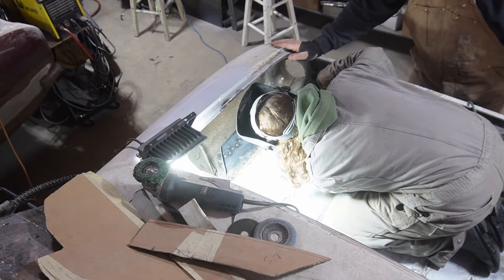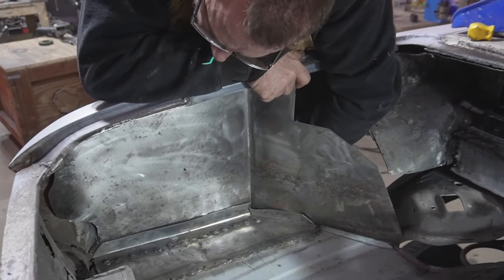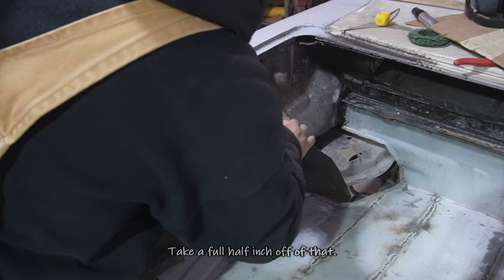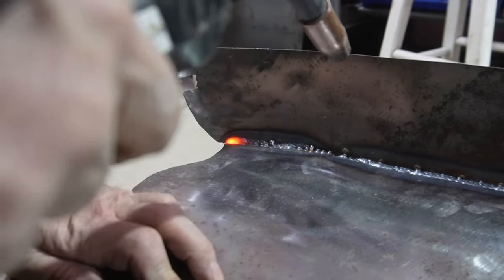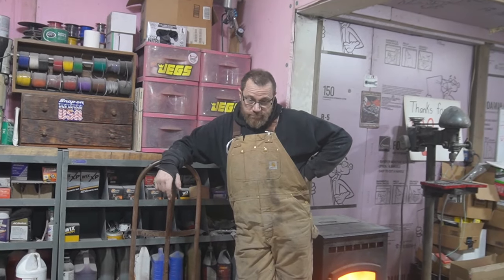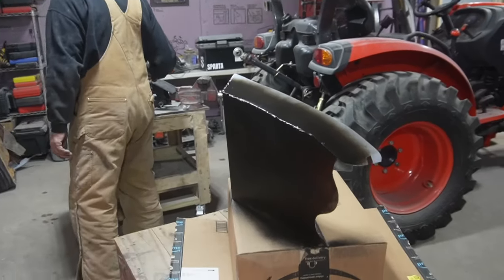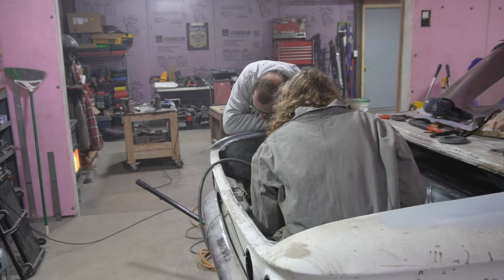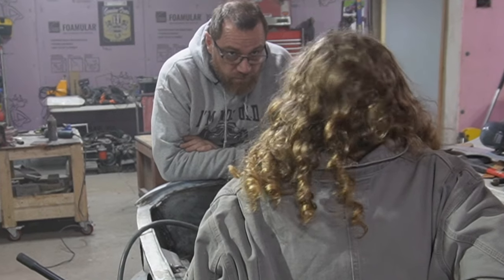Trunk sides in!┃ Episode 62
SOME MEDIA IN THIS VIDEO CAN BE FOUND USING THE LINK BELOW🔽

SOME SOUND EFFECTS IN THE VIDEO CAN BE FOUND USING THE LINK BELOW🔽

SOME FOOTAGE IN THE VIDEO CAN BE FOUND USING THE LINKS BELOW🔽